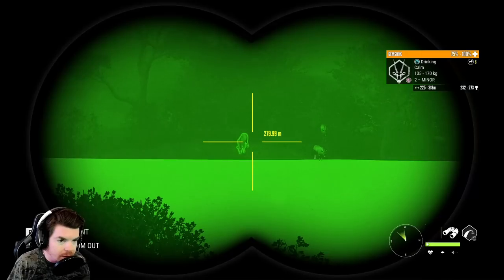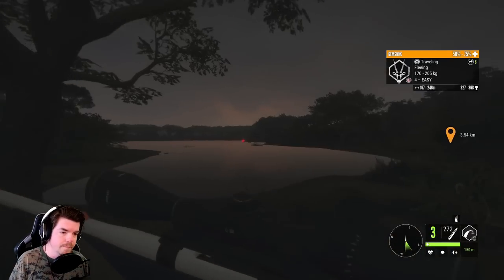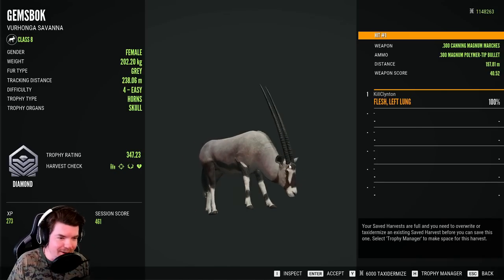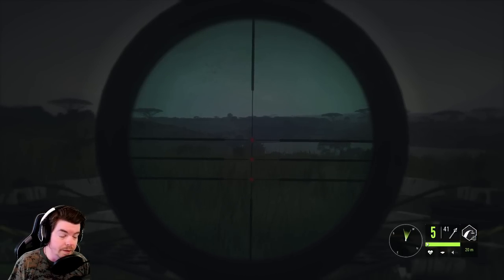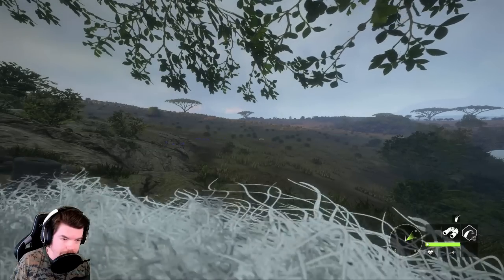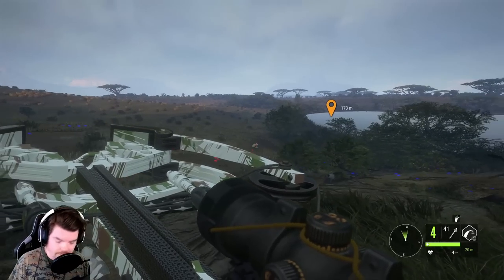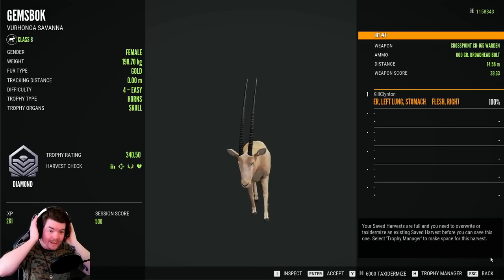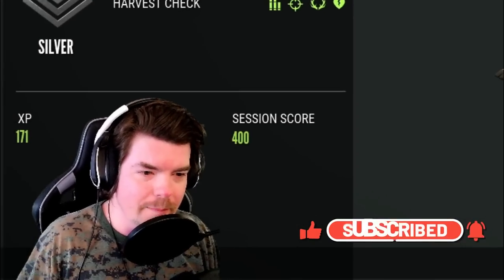Taking One of the CRAZIEST Super Rares I've EVER SEEN with the Crossbow! | Call of the Wild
Dropping a Super Rare Gold Diamond Gemsbok from 14 meters with the crossbow in theHunter Call of the Wild!

🎨Custom emotes, emojis and alerts created and designed by my brother Benjamin.